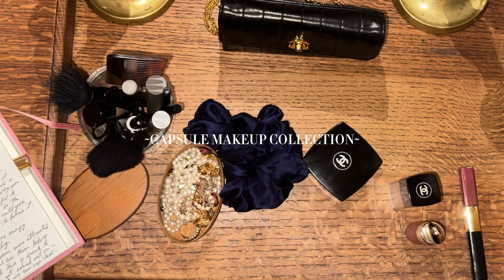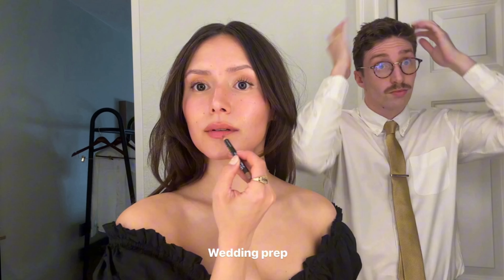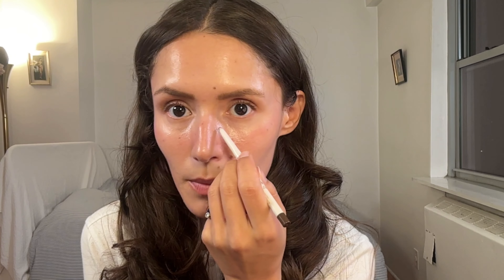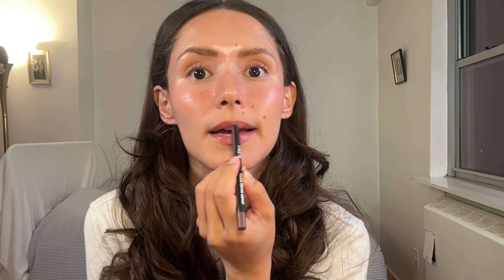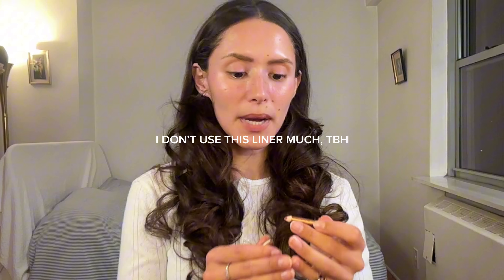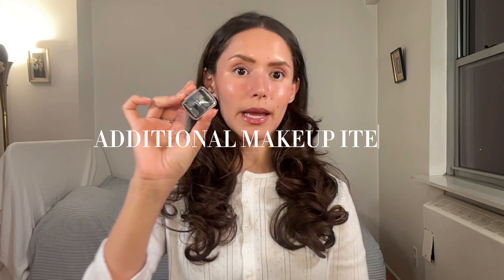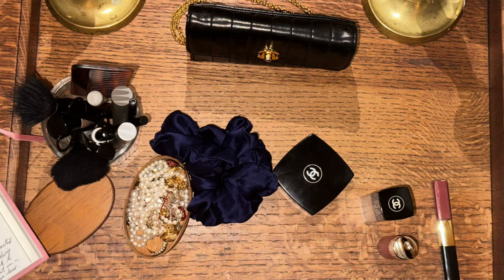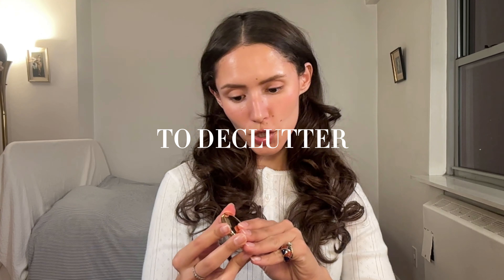CAPSULE MAKEUP TOUR & DECLUTTER | luxury makeup collection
My makeup collection is complete. I didn't buy anything at the recent Sephora sale, and when I've thought of buying a new piece of makeup, I've decided against it because I feel having more than I want or need would weaken my current sharp & precise makeup collection.

Talk to me in the comments--I love you guys
💖 Raisa

00:00
0:22
14:50
19:45